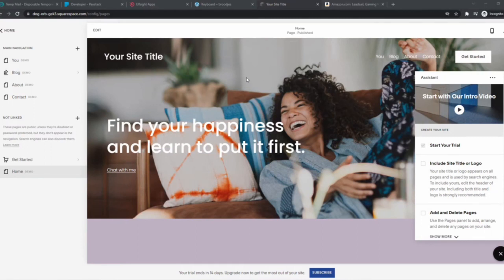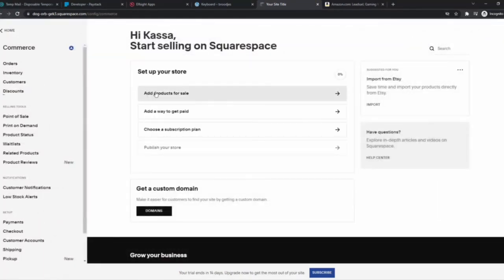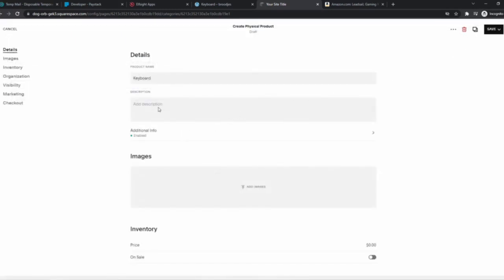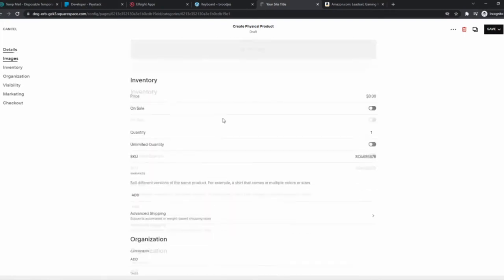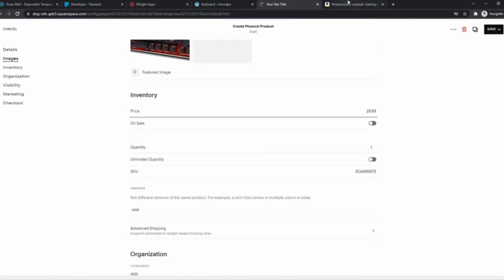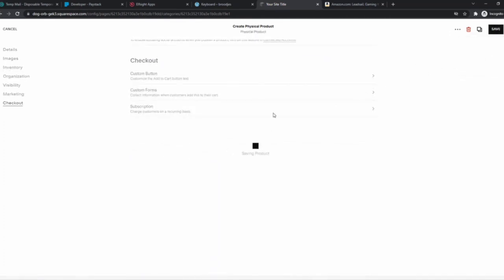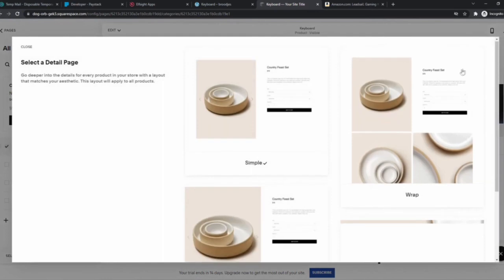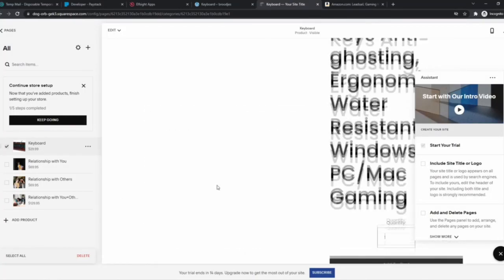How To Add Affiliate Link on Squarespace | Complete Guide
Are you a content creator, blogger, or business owner looking to monetize your Squarespace website through affiliate marketing? Look no further! In this comprehensive tutorial, we'll walk you through the process of adding affiliate links to your Squarespace site, helping you generate passive income while providing value to your audience.